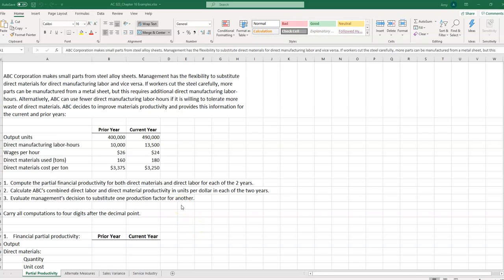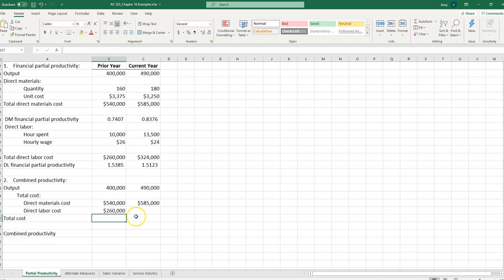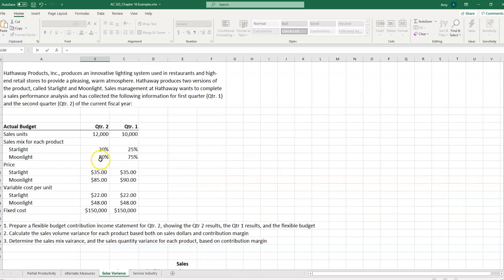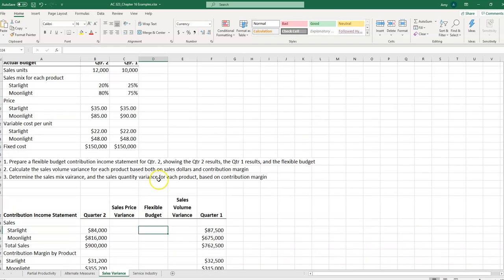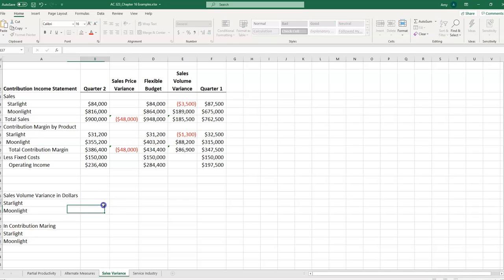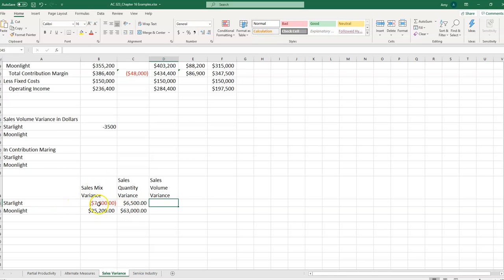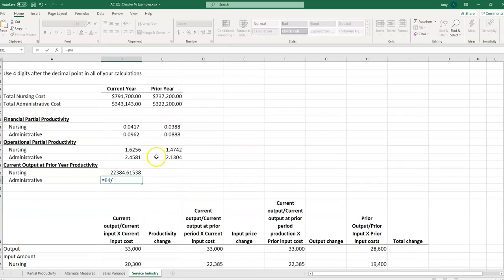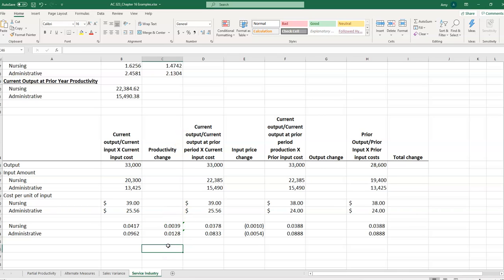AC 323 Chapter 16 Examples